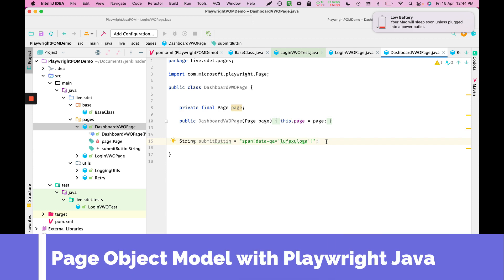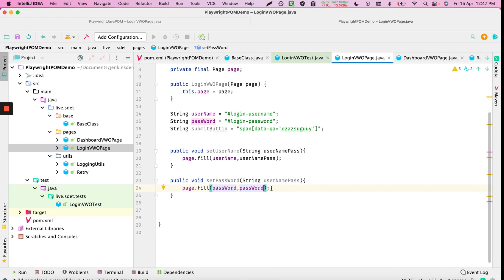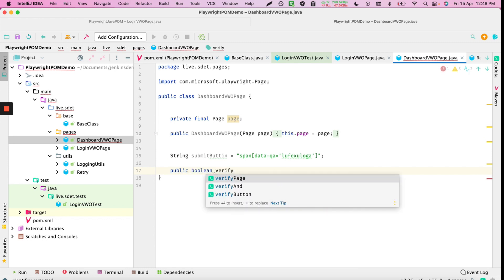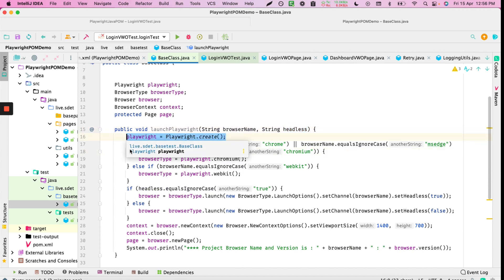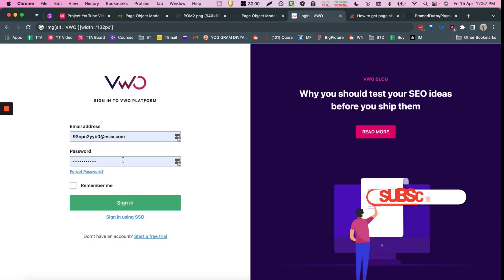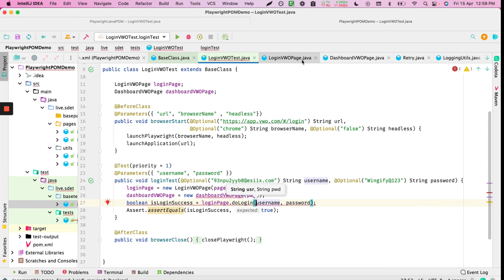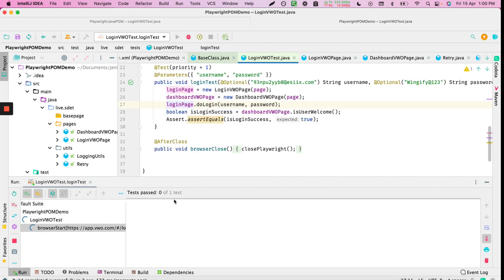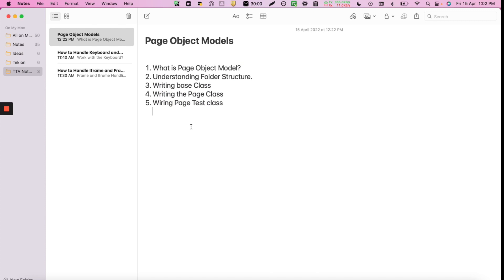Page Object Model with Playwright Java Part 2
playwright page object model: In this video, we are going to learn about the How to work with Page Object model with Playwright in Java. Part 2

What is Page Object Model?
Page Object Model is a common pattern that introduces abstractions over web app pages to simplify interactions with them in multiple tests. It is best explained by an example.

✅ Why we use Playwright?
Playwright tutorial Java

✅Playwright is highly useful for performing cross browser testing on complex applications, due to its wide coverage, accuracy, and high speed. It offers end-to-end testing through its high-level API that allows the tester to control headless browser